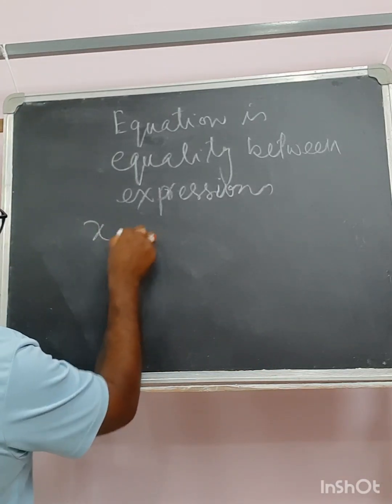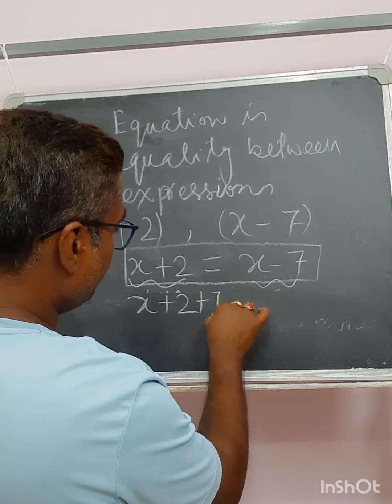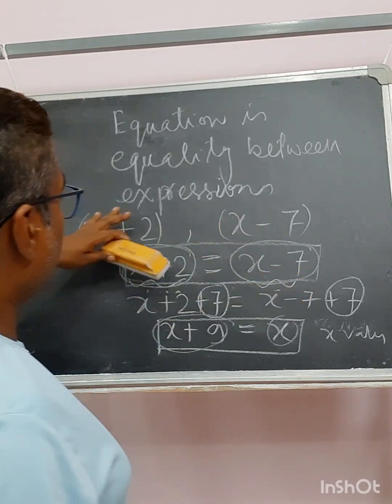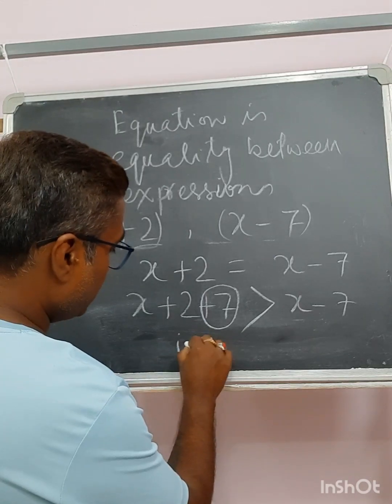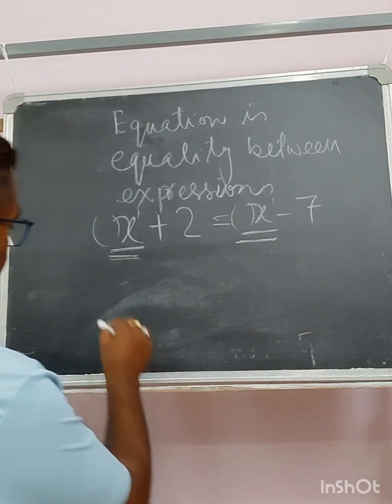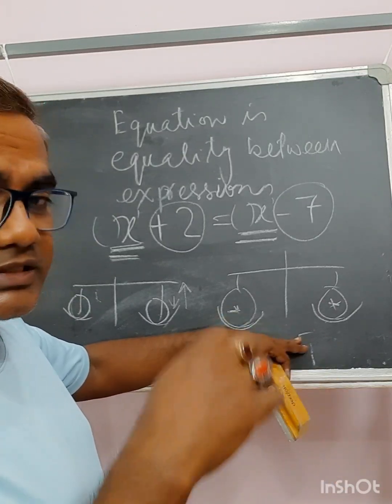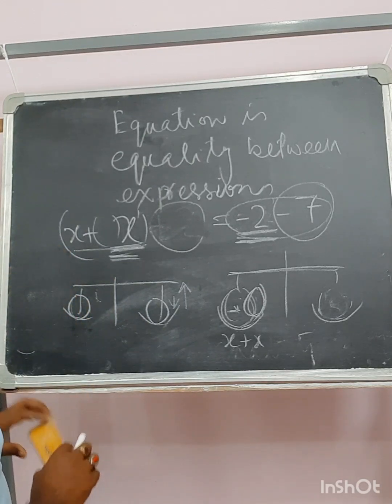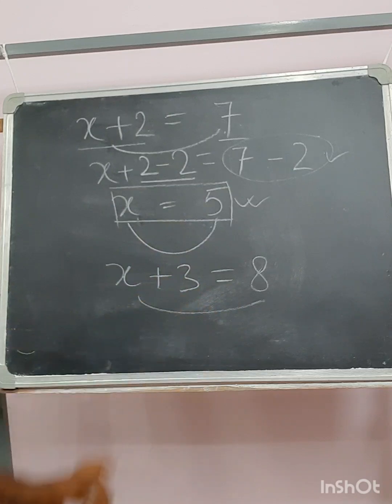Equation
chapter 3